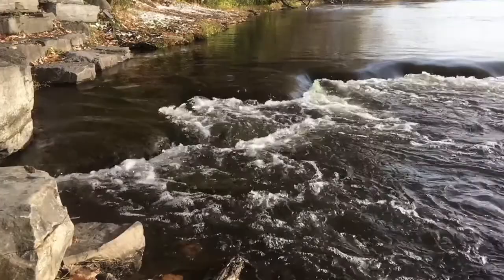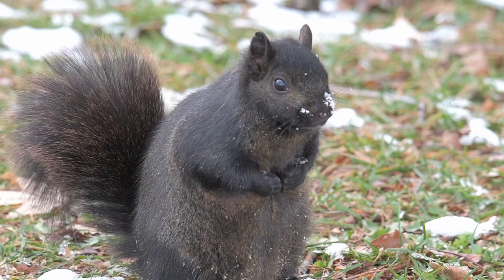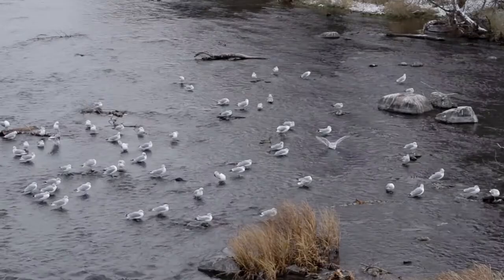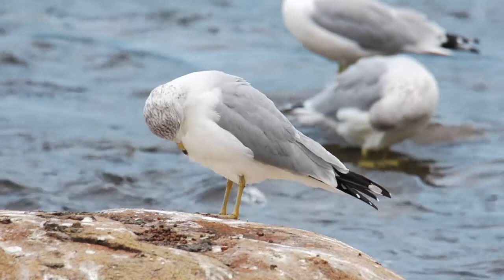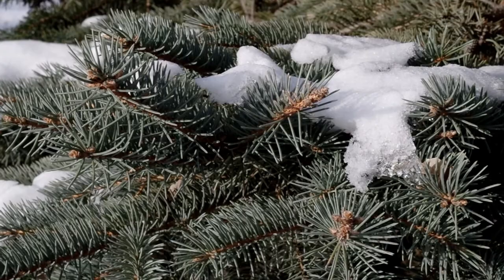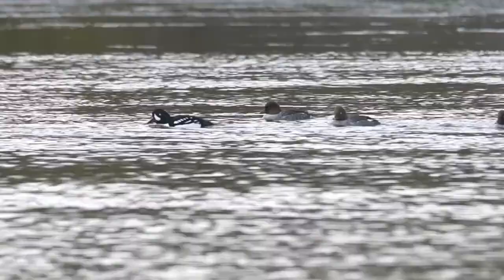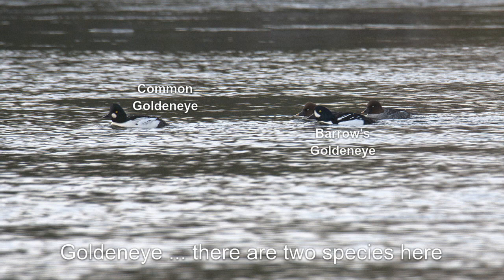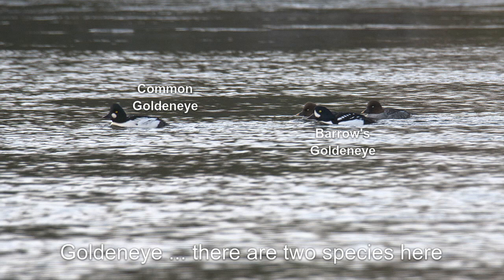Birding in Strathcona Park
This is a video that features trying to find birds after the first real snowfall of 2020 in Ottawa. Are there any birds left? Watch this documentary to find out.

Video, photography, and original music by Jason Polak.